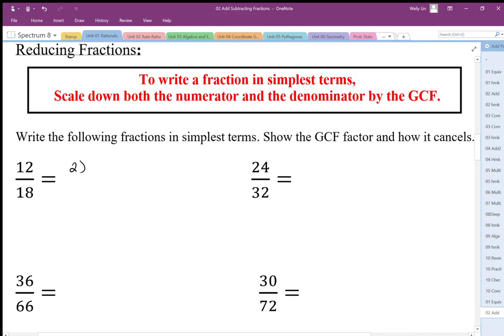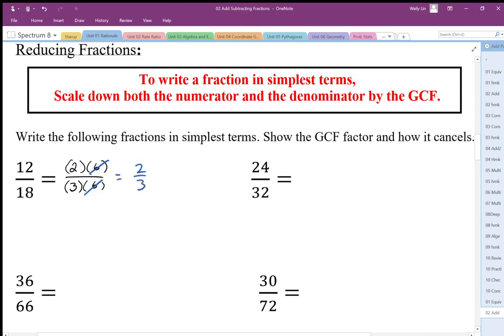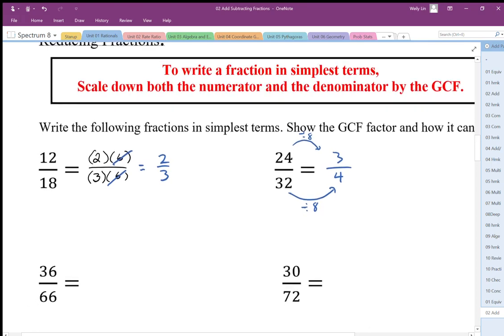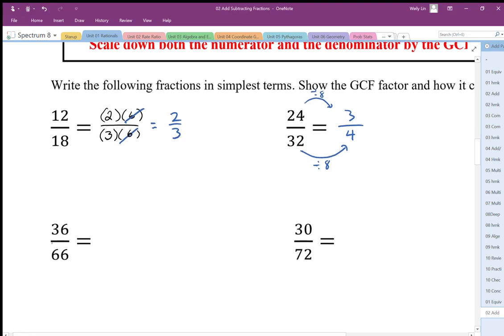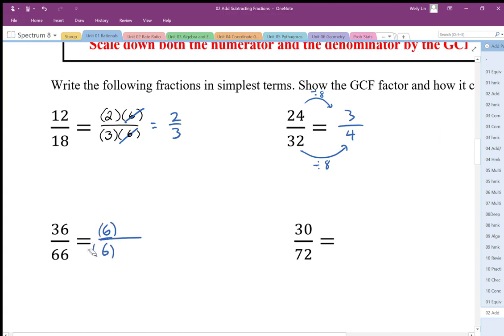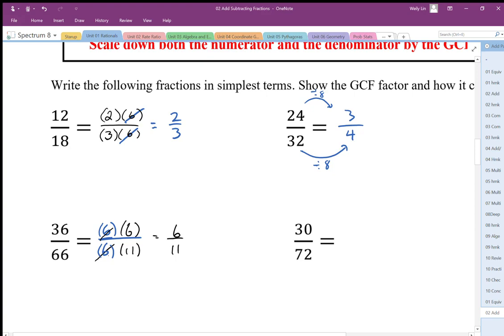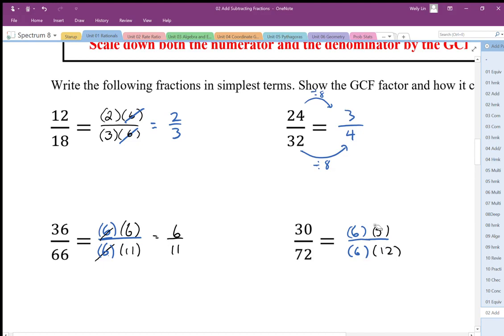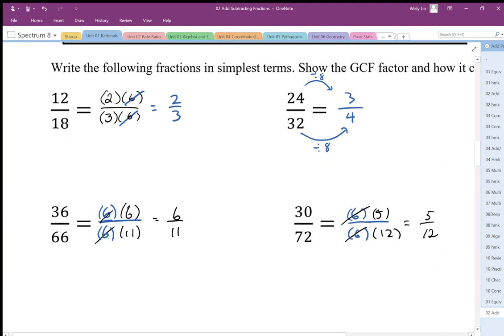02 Add and Subtract Fractions Part3